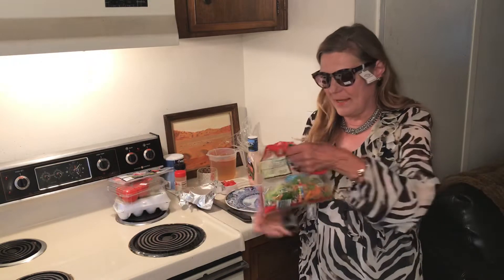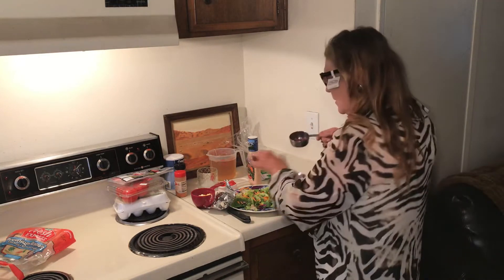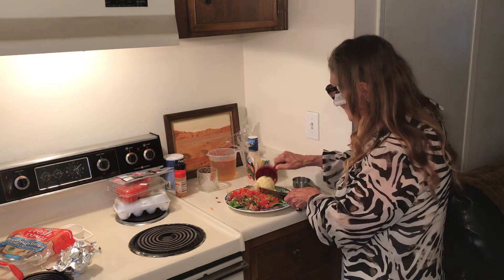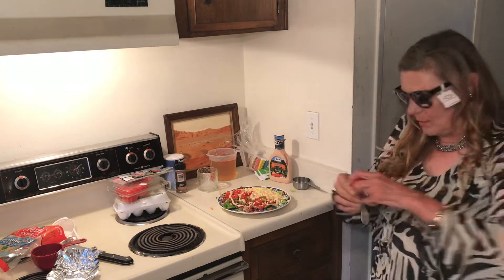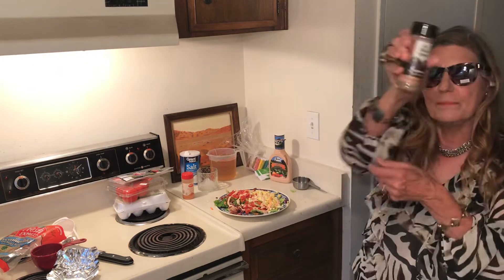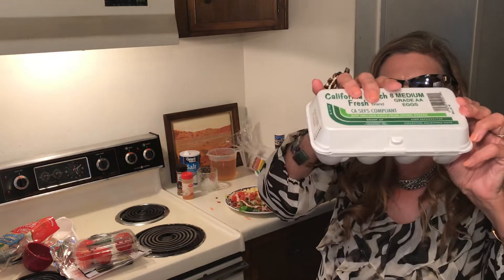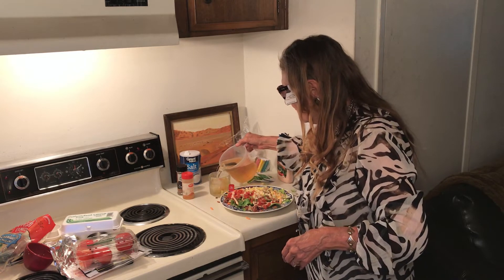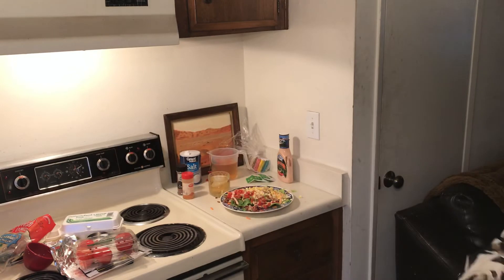Make a Tasty Salad for Your Party😎No Special Ingredients 🌴